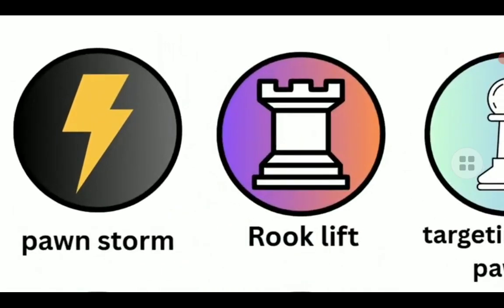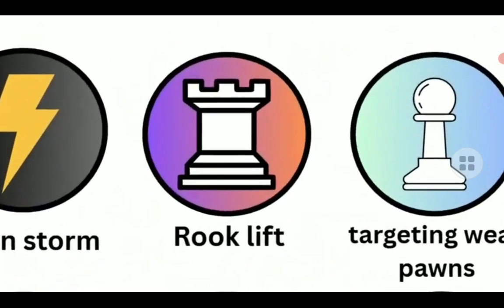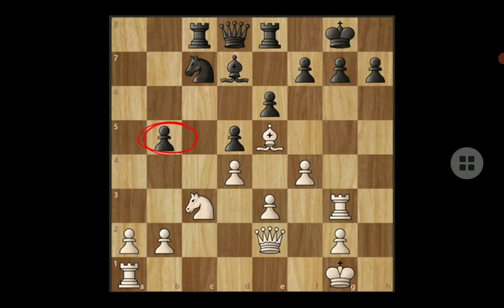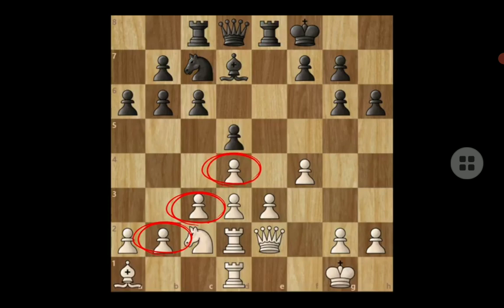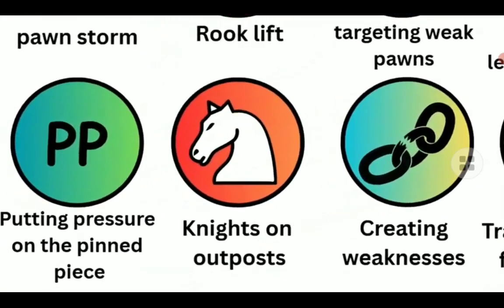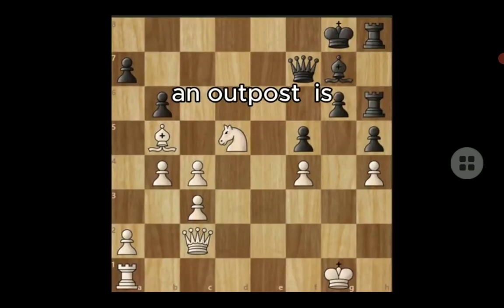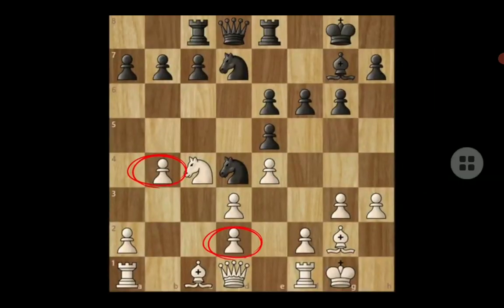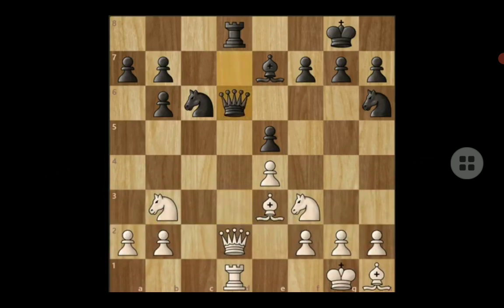Every middle game tip